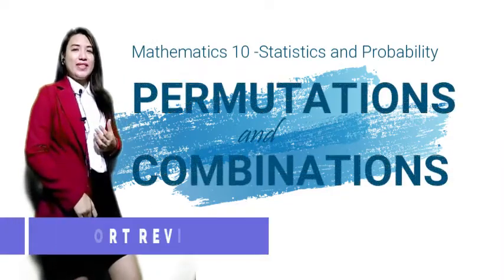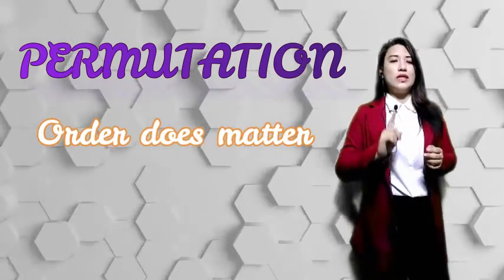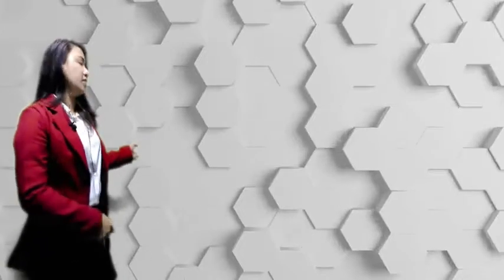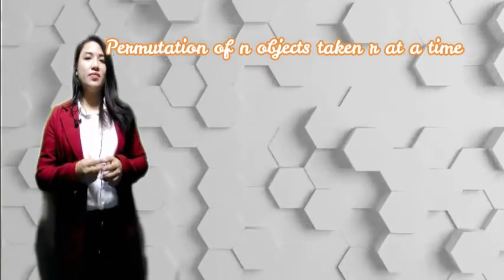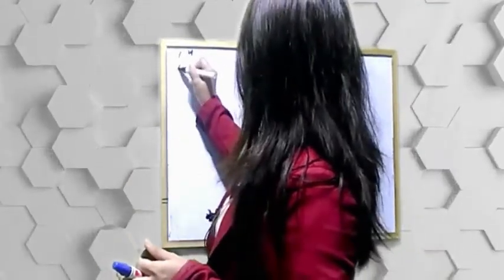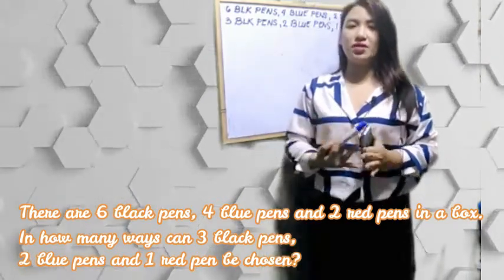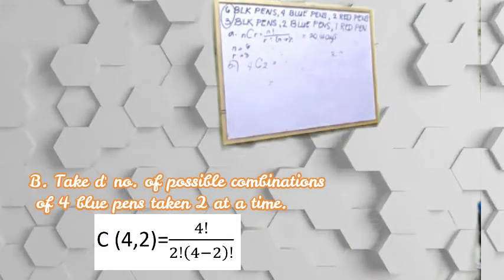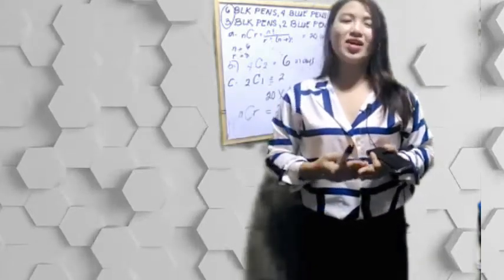A short review on Permutations and Combinations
Stay Safe Always & God Bless😊🙏

🌻Here it is Dear Grade 10 Students🌻
A  Short Review for all  the lessons  that we've discussed (Mathematics 10 Quarter 3)

I hope that you find this as a helpful guide in answering your Summative Test. I am not aftering your perfect score but to the knowledge you have gained from our lecture.

I wish for an honest feedback at the bottom of your test paper saying Maam Liss I have learned a lot if you learned something. That would serves as a boost like a fuel that would keep my engine up and running.

This is when my hardwork, perseverance, learning, studying, sacrifice, dedication, passion and love for teaching brought together and put into actions. 😘💗💗

I always want to combine Mathematics with Arts. To give life to Mathematics, and make your learning with Math, fun and enjoyable.

💗Topics Mentioned💗

🌻Differentiating Permutations from Combinations
🌻Sample Problems as review for solving Permutations and its 4 different formulas when applied.
🌻Solving Problems involving combinations

As much as I want to make it short, this is the shortest comprehensive review I could ever make. It highlights all the answers to your most commonly raised questions.

Please watch it from start to finish as this is the best comprehensive and simpliest way of summarizing all important clues in there.

Good Luck and Enjoy Learning 😘💗💗💗